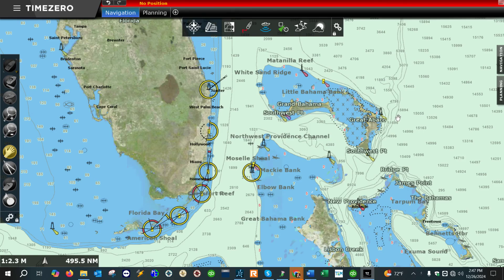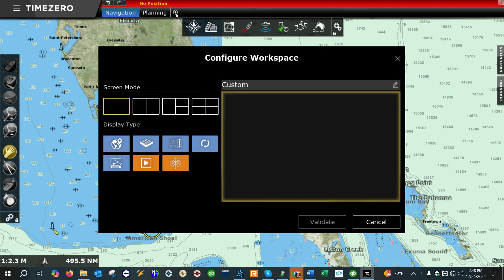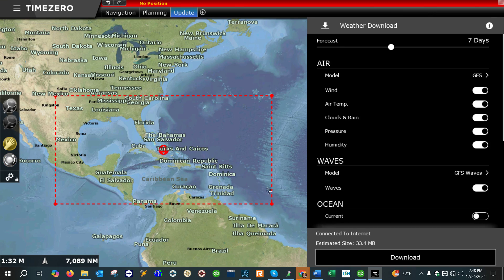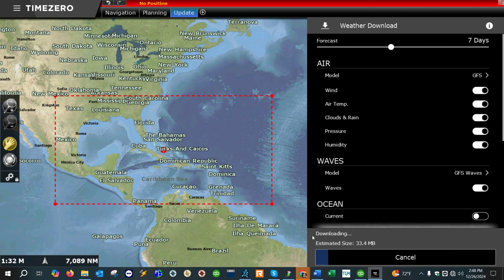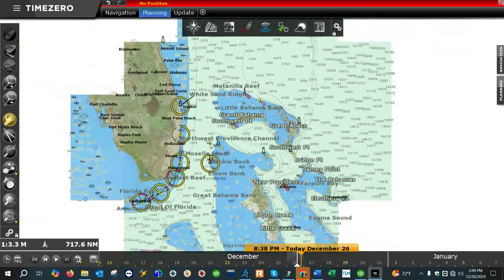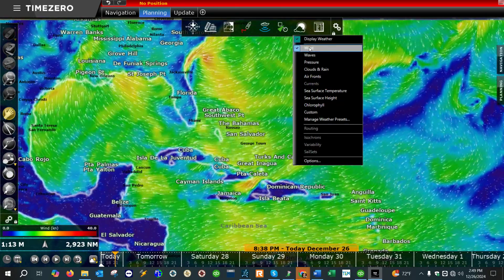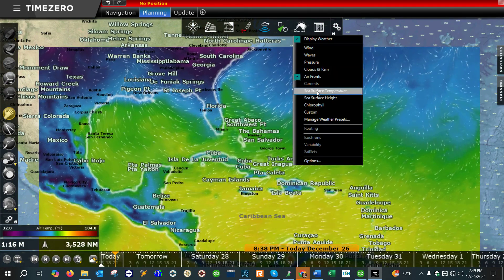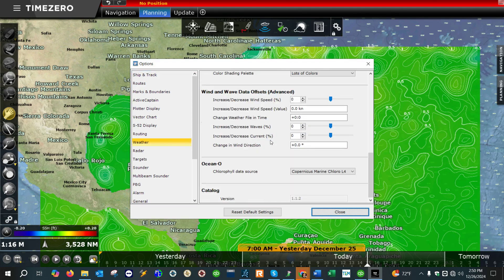How to Download and View Weather Forecasts in TimeZero Professional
Discover how to download and view detailed weather forecasts in TimeZero Professional. This step-by-step tutorial covers selecting your forecast model, configuring download settings, and visualizing weather data like wind, waves, and precipitation directly on your navigation chart. Enhance your planning and decision-making with accurate meteorological insights!